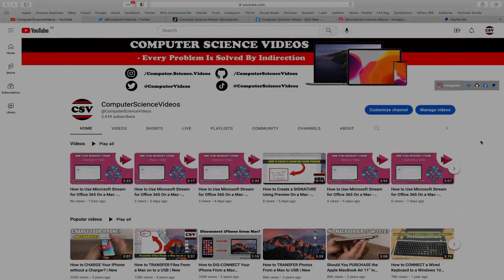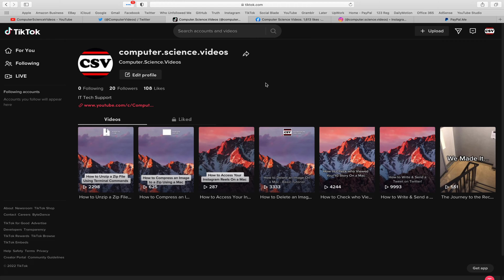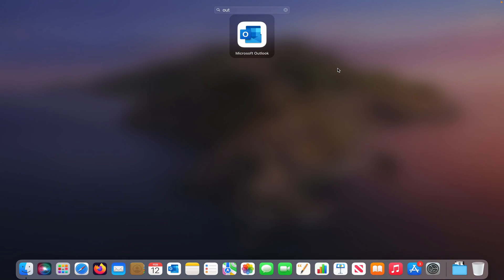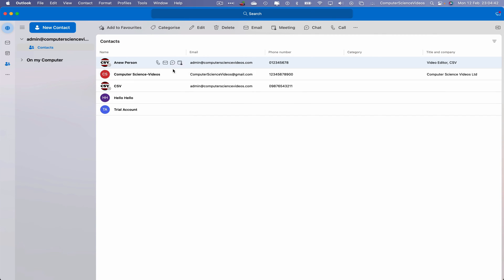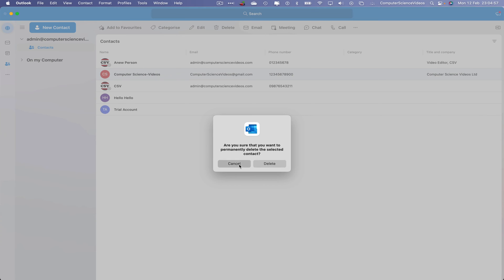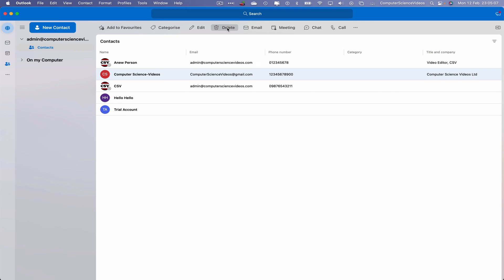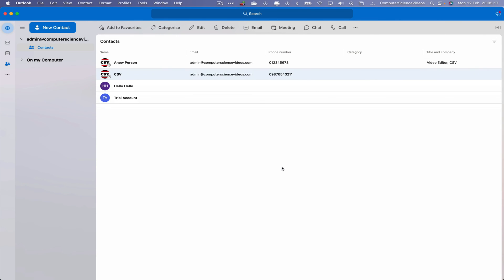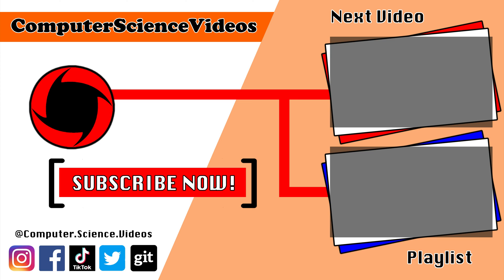How to DELETE a Contact On The New Microsoft Outlook Using a Mac Computer - Basic Tutorial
How to DELETE a Contact On The New Microsoft Outlook Using a Mac / Desktop Computer - Basic Tutorial | New